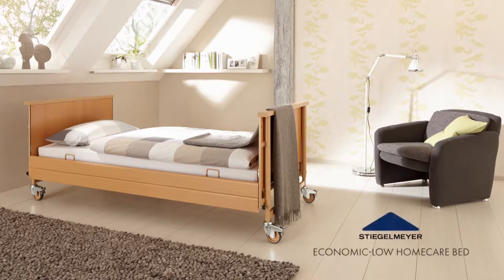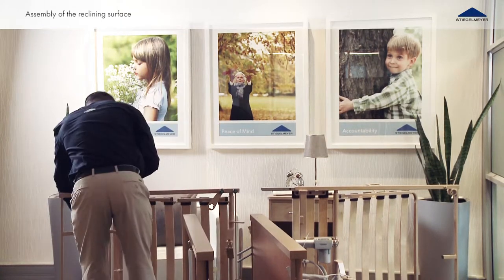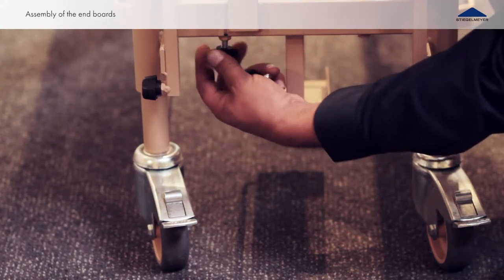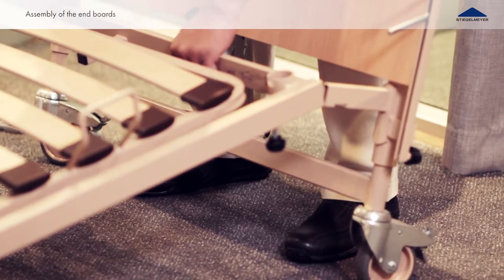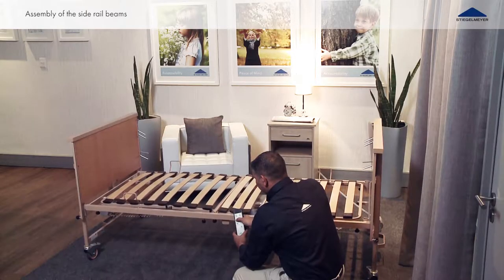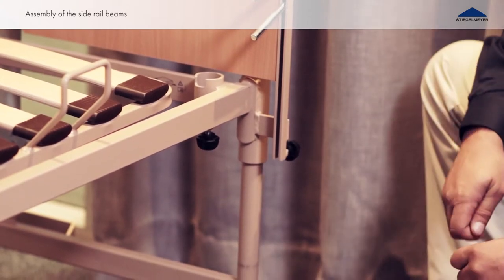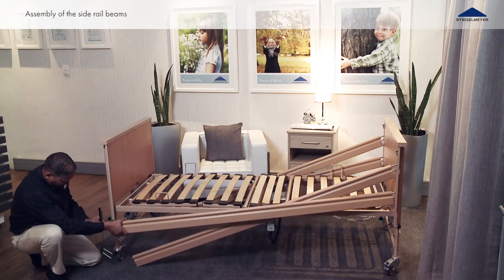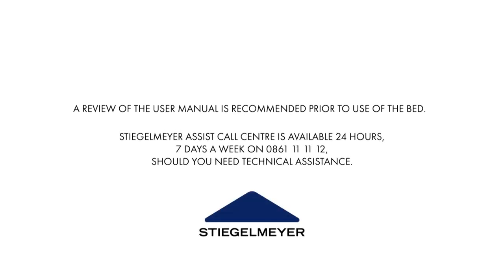Stiegelmeyer Economo low HD